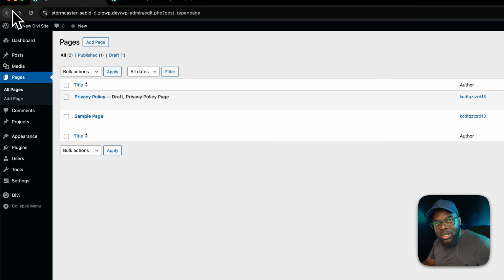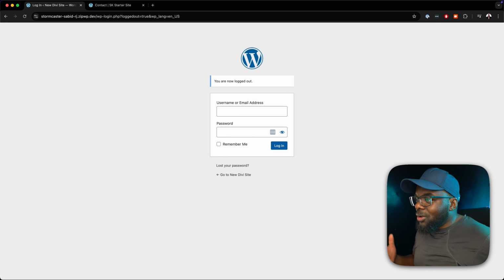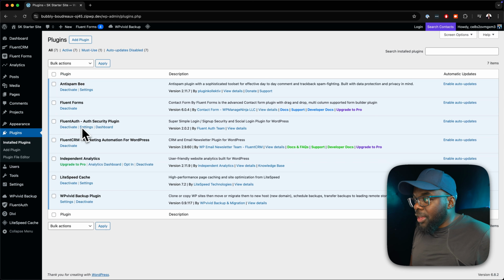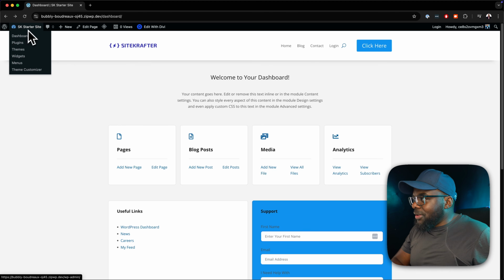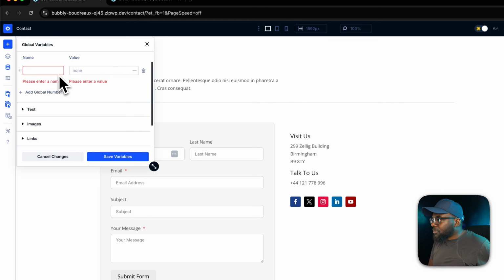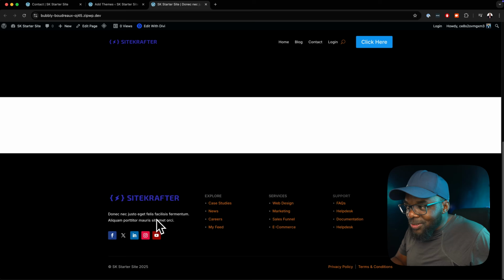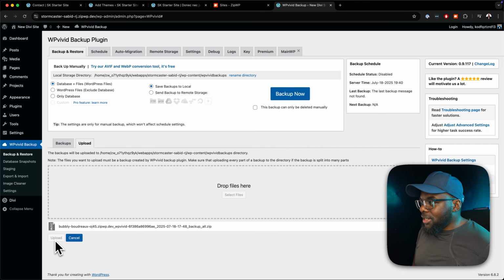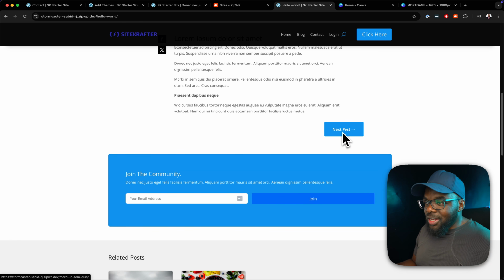This Divi 5 Starter Site Will Save You SO Much Time!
In this video, I show you why using a Divi 5 starter site is much faster than starting with a blank website.  The pre-designed elements and quick website setup make it ideal. Check it out to see the power of Divi builder!